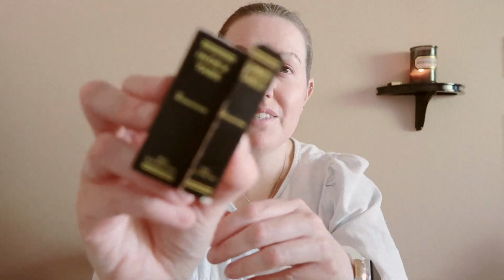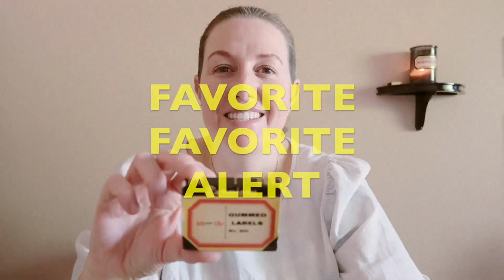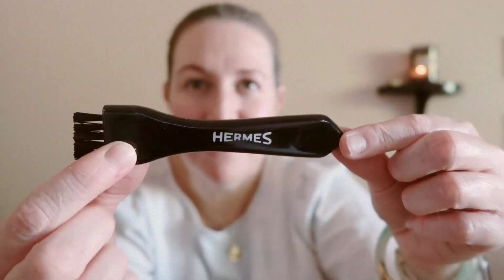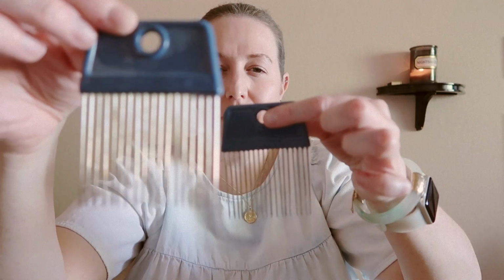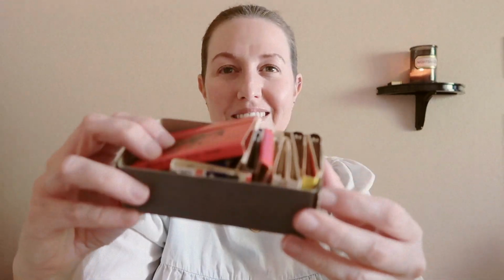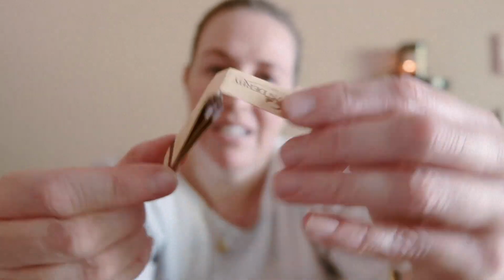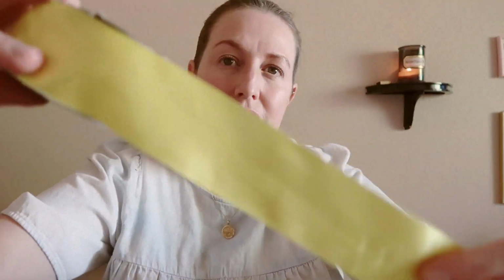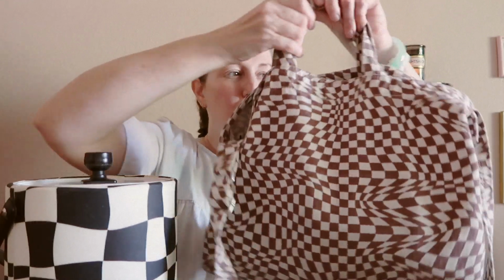Estate Sale Haul - Vintage, Mid Century and More!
This week I went to a number of estate sales, which is one of my favorite things to do. Enjoy!